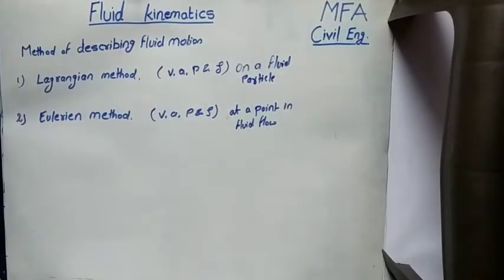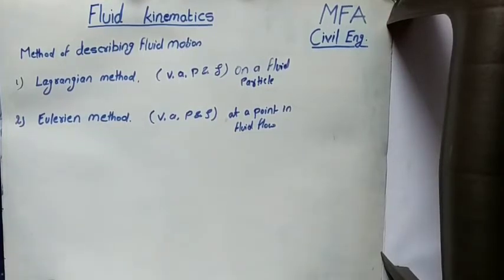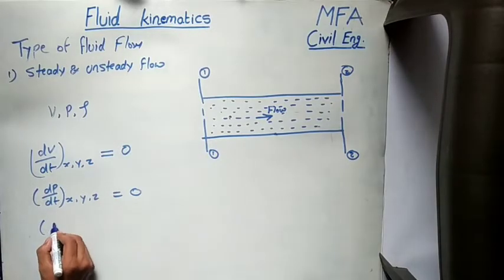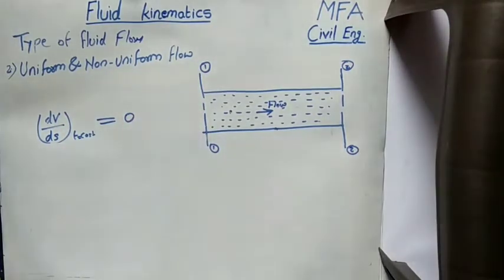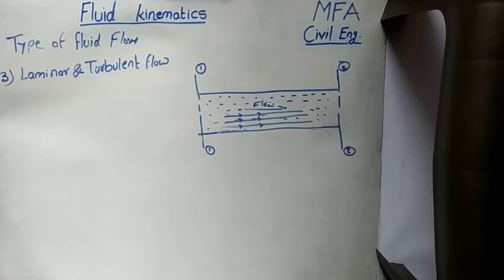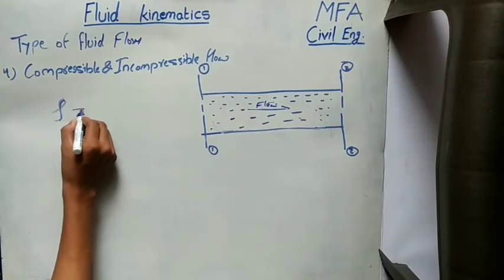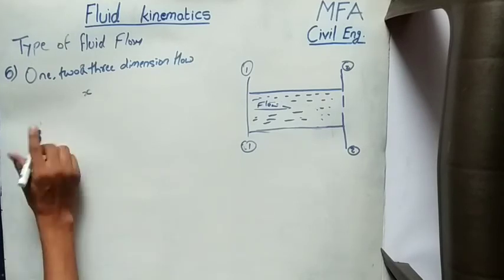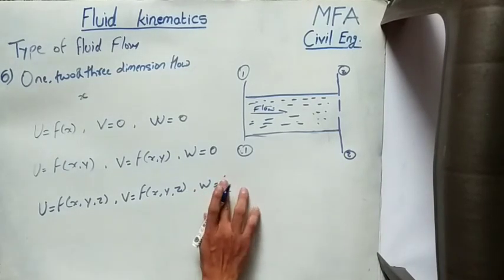Fluid Kinematics (FK)/type of fluid flow/Steady & Unsteady/Uniform & Non-uniform/Laminar & turbulent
Hello friends,

In this video we are going to see full detailed information about type of fluid flow               and I am sure your all doubts related to type of fluid flow, will be cleared after waching this video. So don't miss any part of the video watch till end.